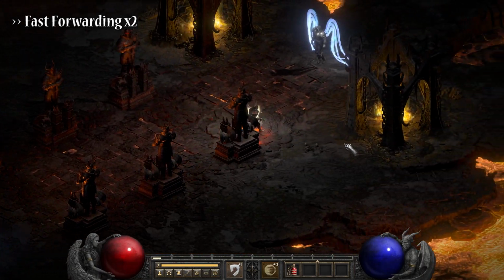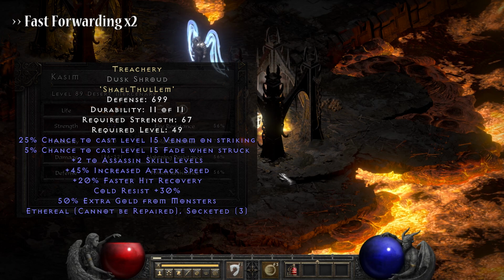A Quick Guide To UBER TRISTRAM In Diablo 2 Resurrected Ladder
NOTE: This should be enough info in a quick fashion to help you take down uber Tristram for yourself in Diablo 2 Resurrected ladder 2.4 season 1 and season 2!

★ ★ ★ Twitch 3x a week!

» Timestamps «
Coming Soon

♦ GEAR (My gear will be in parenthesis, the links may be the most updated version of what I currently use)

♦ Case (Meshify C MINI)
♦ Mobo (ASRock B460M Pro4)
♦ CPU (Intel i7 10700k)
♦ Cooler (Noctua NH-U12A)
♦ RAM (Corsair Veng. 2x16 3600mhz RGB)
♦ GPU (Nvidia RTX 3070) - Lmaocantbuythisanywherefornow...
♦ NVME (Samsung 970 EVO 5000gb)
♦ SSD (Samsung 870 QVO 1tb)
♦ XLR Mic (Rode PodMic)
♦ XLR Interface (Elgato WaveXLR)
♦ Camera (Elgato FaceCam)
♦ Cam Lights (Neewer 2-pack)
♦ Keyboard (Logi G915 TKL Clicky)
♦ Mouse (Razer Basilisk Ultimate+Dock)
♦ Speakers (Logi z623 2.1)